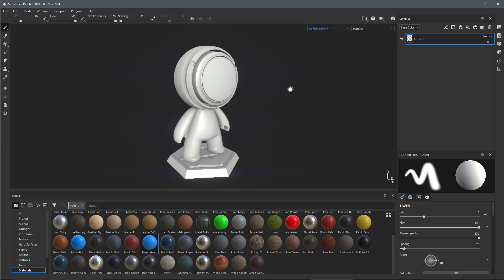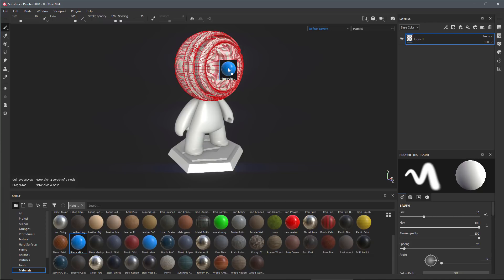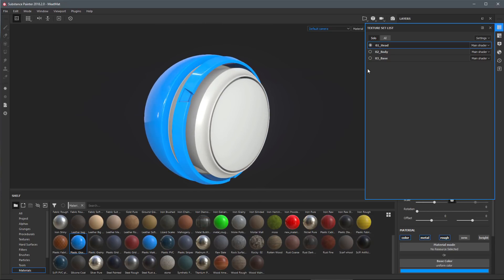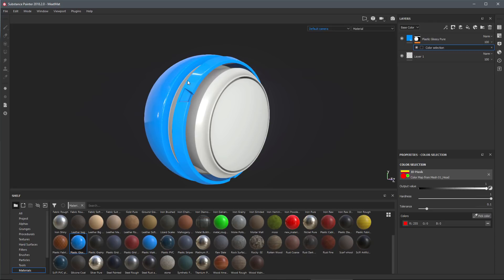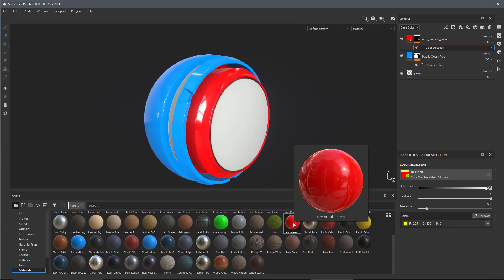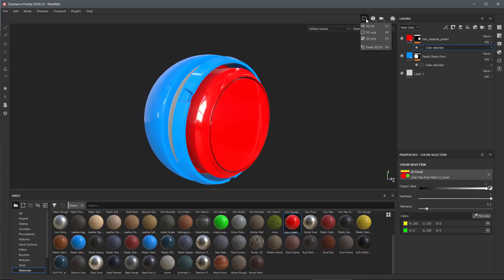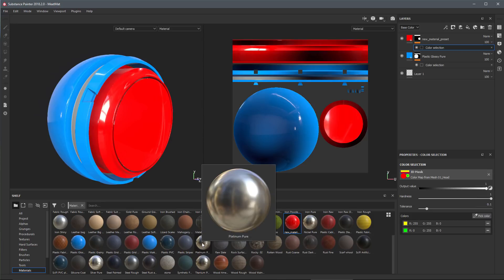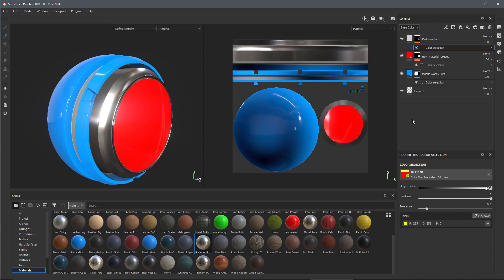Substance Painter Summer 2018: Drag and Drop to ID | Adobe Substance 3D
In this video we take a look at the ability to drag and drop materials from the shelf onto an ID map in the 3D view.